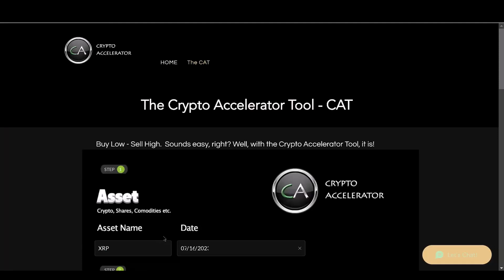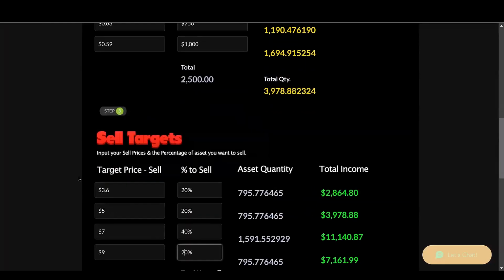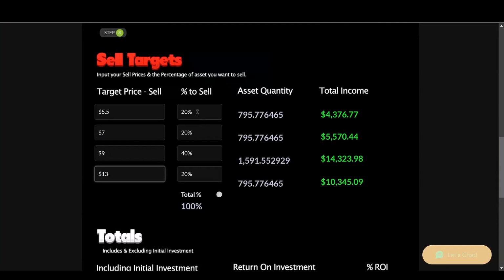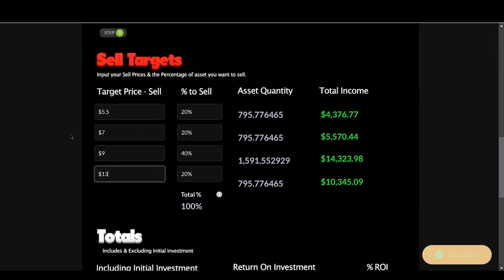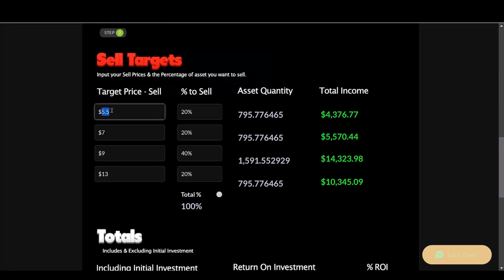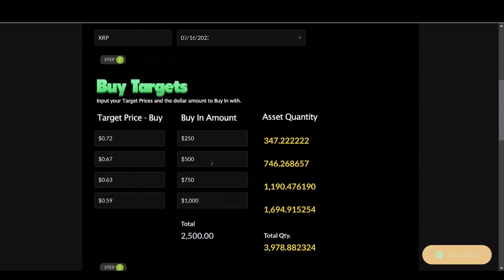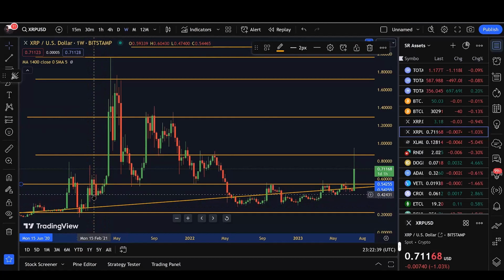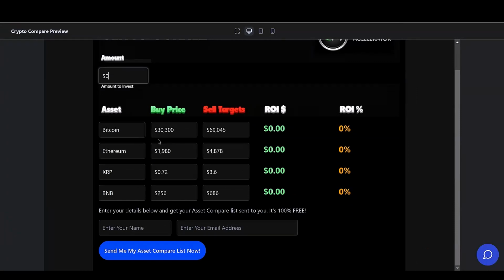🚀 XRP - The Only True CRYPTO with FULL Clarity and Explosive ROI💎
🚀🔍 Discover the secrets to successful cryptocurrency investing with the Crypto Ozzy channel! Welcome to a world of financial freedom and wealth creation. Join me as I explore the power of the Crypto Accelerator Tool (CAT) and its ability to supercharge your crypto investments.

💡 In each video, I dive deep into the crypto market, analyzing different assets and showcasing how the CAT can help you build a winning crypto investing plan. With my easy-to-use tool, you'll gain the confidence to make informed decisions and maximize your profits.

📈 Whether you're a seasoned crypto enthusiast or just starting your journey, my videos offer valuable insights, tips, and strategies to navigate the market effectively. From identifying promising cryptocurrencies to setting precise buy and sell targets, I've got you covered.

⚠️ But remember, I'm not a financial advisor. I'm simply sharing my experiences and knowledge in the crypto space. It's important to do your own research and make decisions based on your own risk tolerance and financial goals.

💥 Are you ready to revolutionize your crypto investments? Sign up for a FREE 7-day trial of the Crypto Accelerator Tool and unlock the full potential of your crypto portfolio. Start building your path to financial success today!

💪 Trade safe, trade smart, and let's embark on this exciting journey together! Let's make your crypto dreams a reality!

I am NOT a financial advisor, and any information in this video should NOT be taken as financial advice. Seek out financial advice from experienced and certified financial experts.